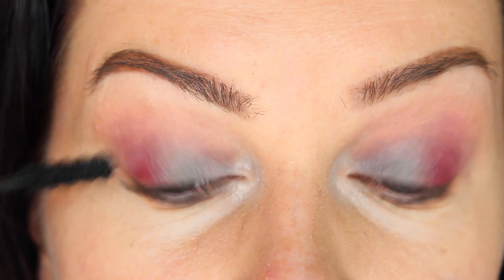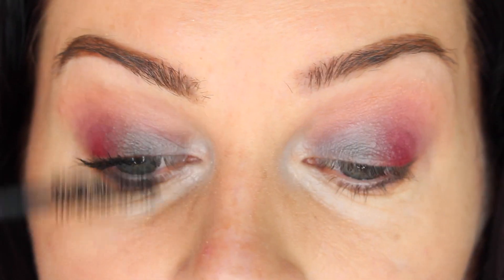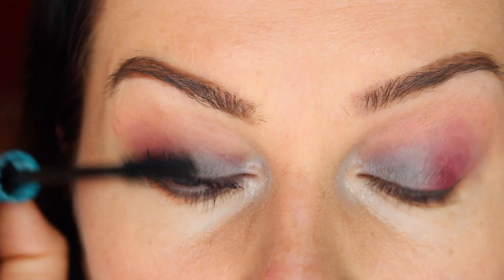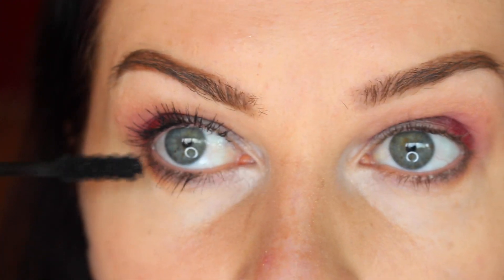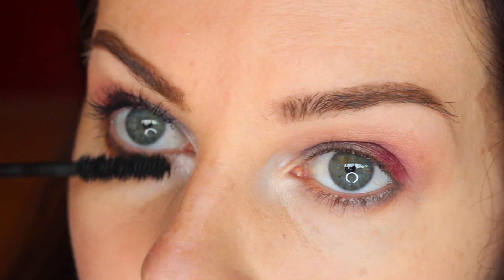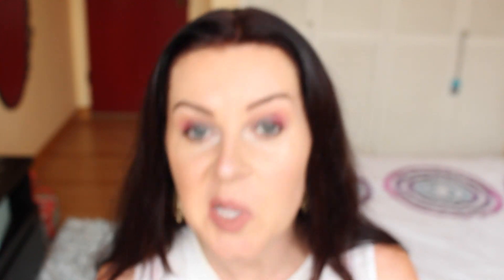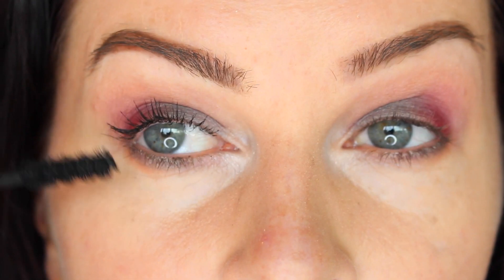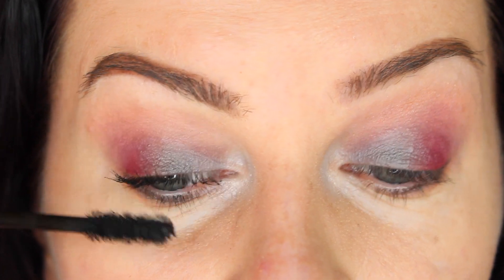Josie Maran Black Oil Mascara Talk | Cruelty Free | Gluten Free | All Natural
Josie Maran Black Oil All Natural Mascara .
Do you use all natural mascaras?? I would like to know whats good?

My Etsy Shop